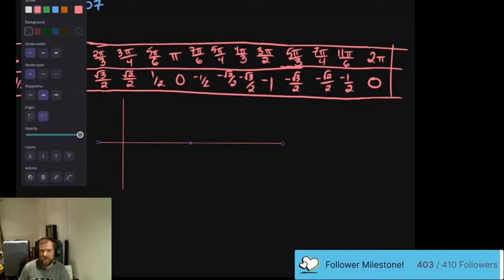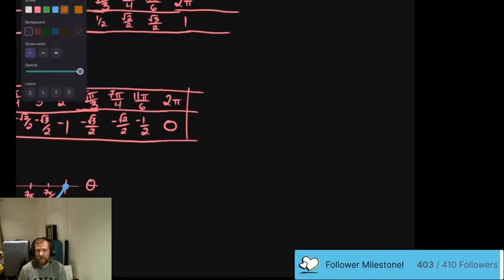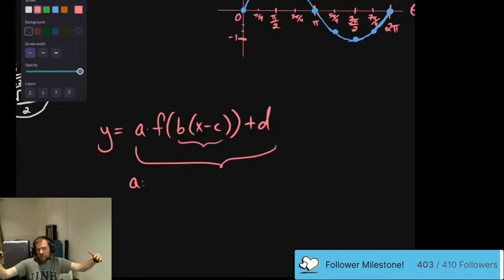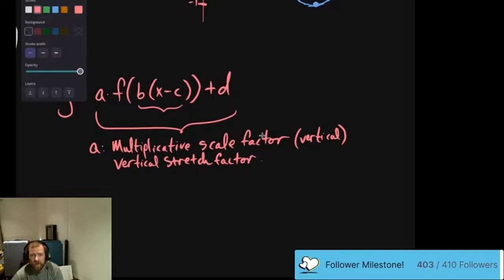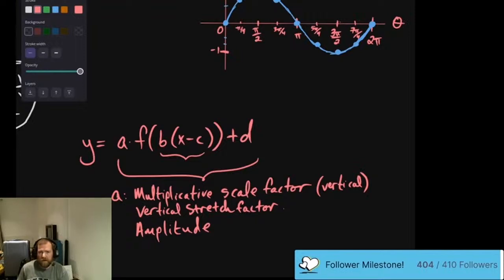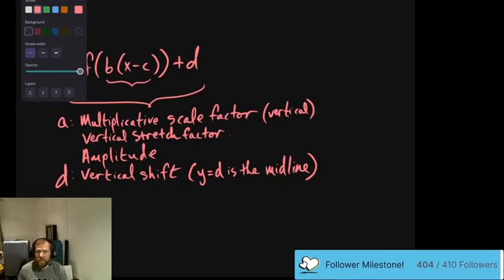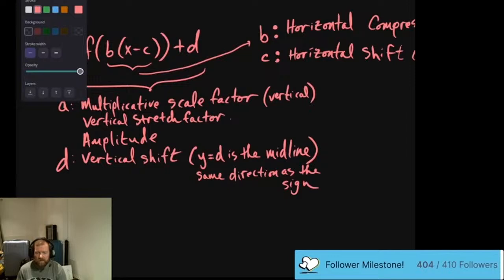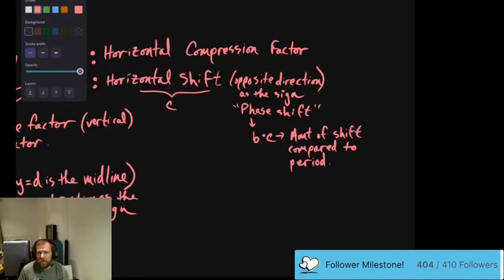🔴 LIVE: Satisfactory – Building the Ultimate Factory! Automate, Optimize & Expand! 🚀🔧